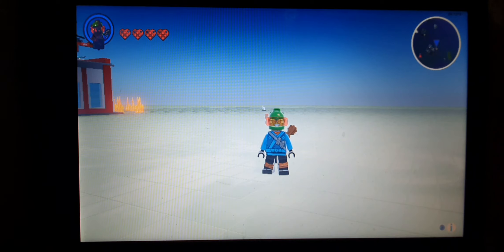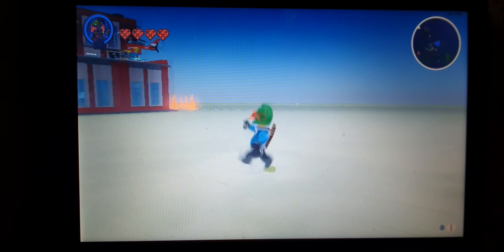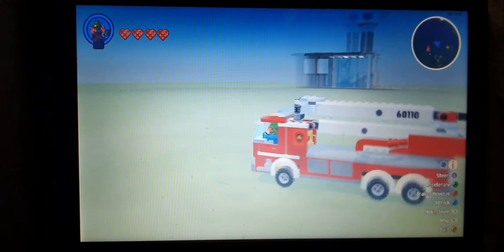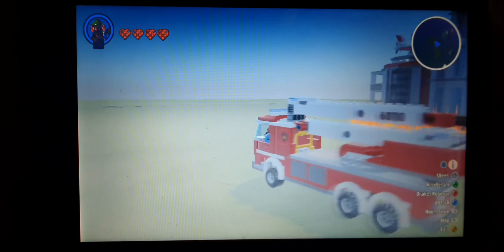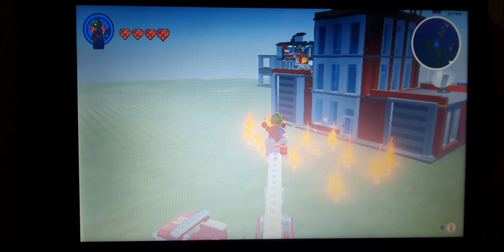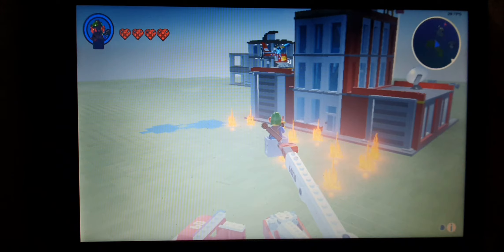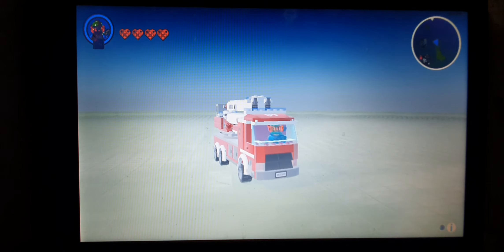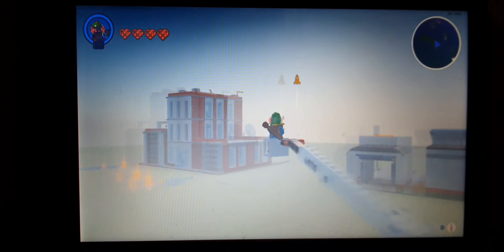Lego Worlds mystery solved:Firetruck.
I solved the Lego Worlds mystery about the firetruck (Why it says attack.)